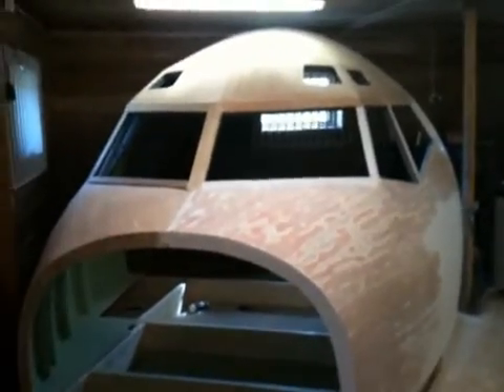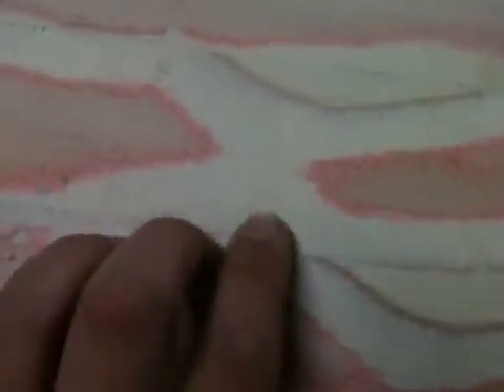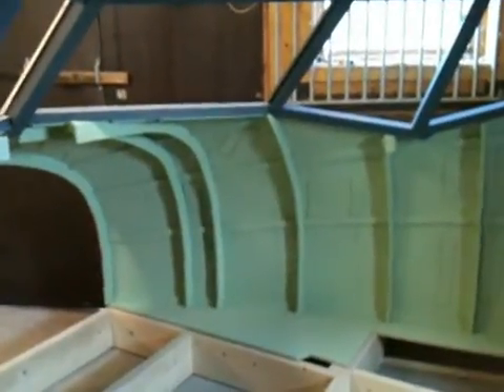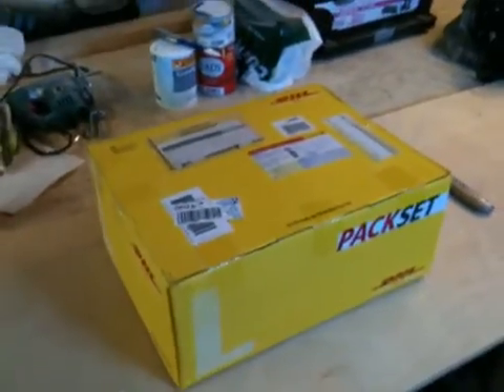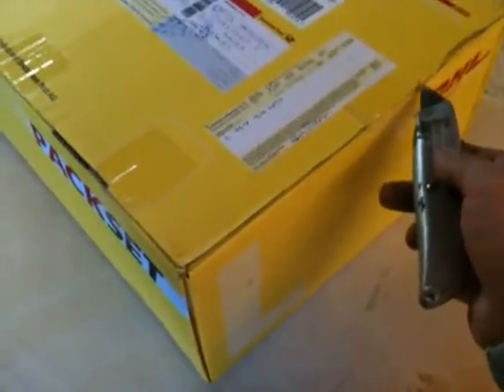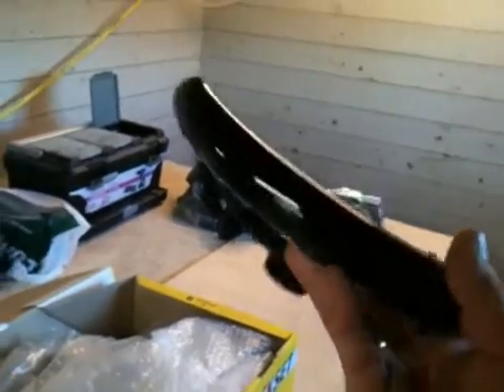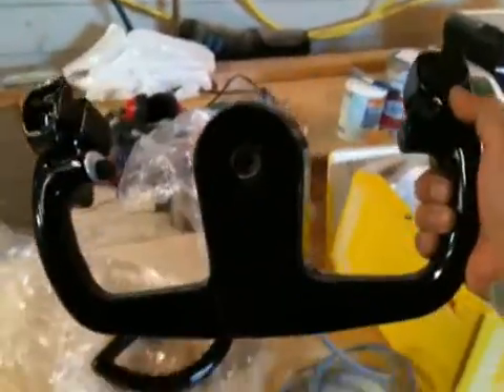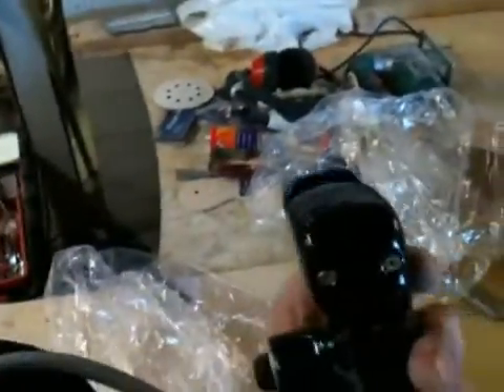Building a Boeing 737-800 home simulator #11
Yet another package today. This time the yoke's and the tiller arrives from a Romanian company called Routech.